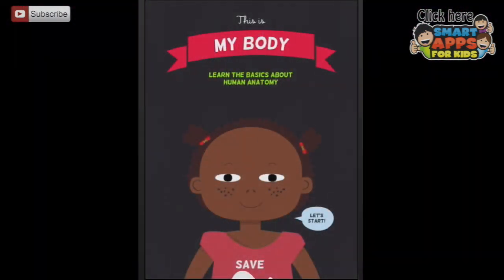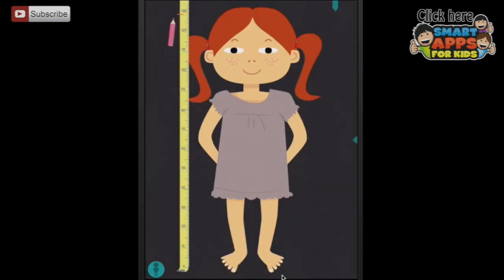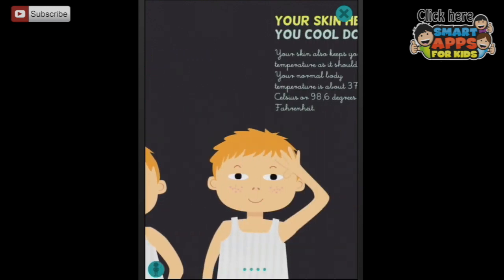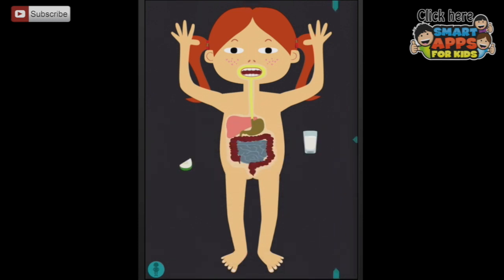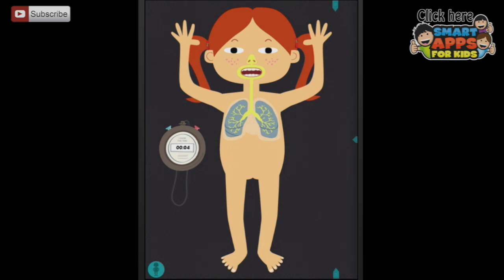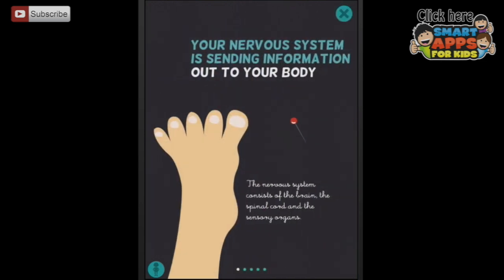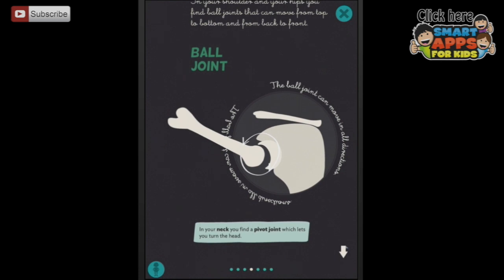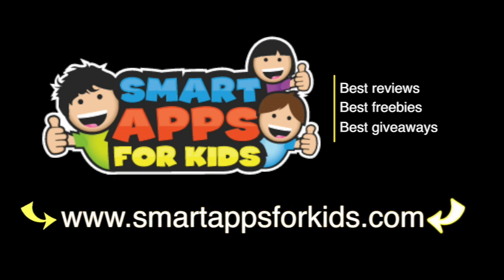This is My Body - Anatomy for kids - Best iPad app demo for kids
To download visit us at Smart Apps for Kids -

Also visit us here, we've got apps for everybody.